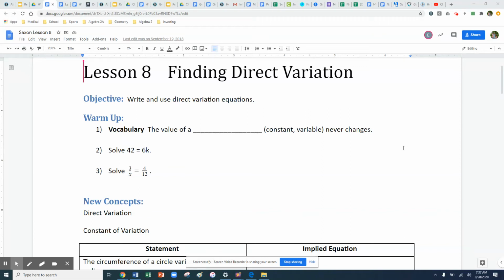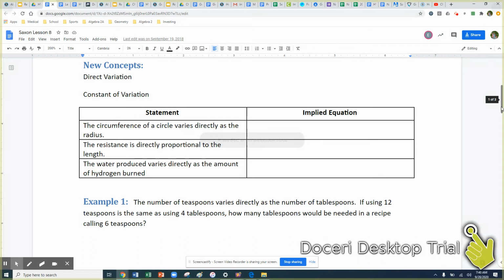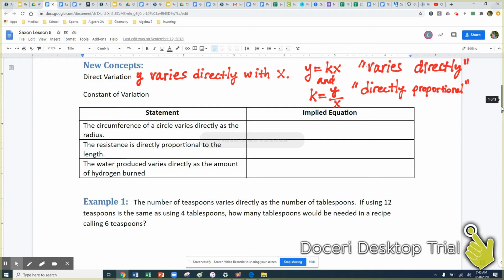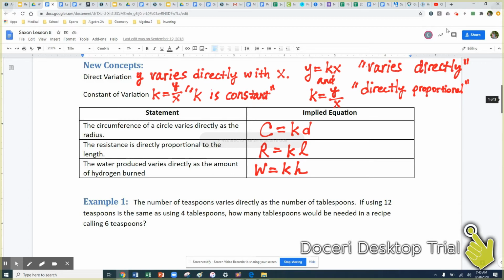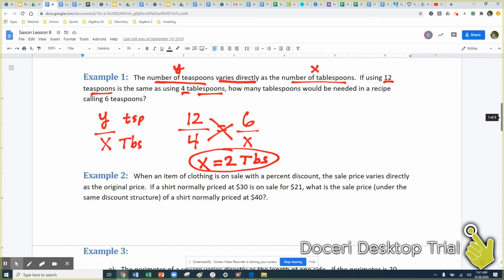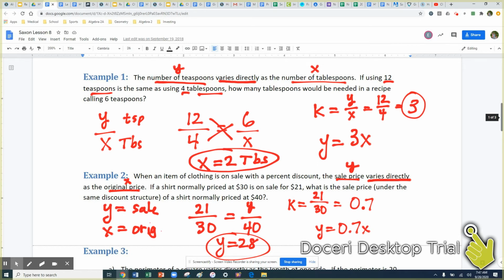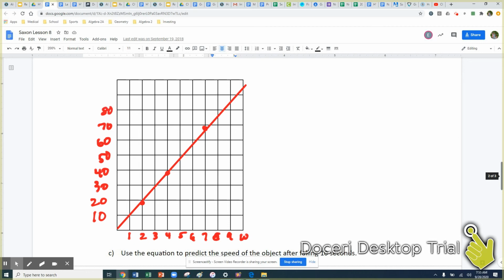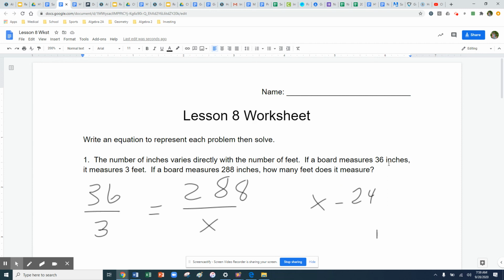IN CLASS VIDEO Lesson 8 Algebra 2A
Notes for Lesson 8 from in class 9/28/2020